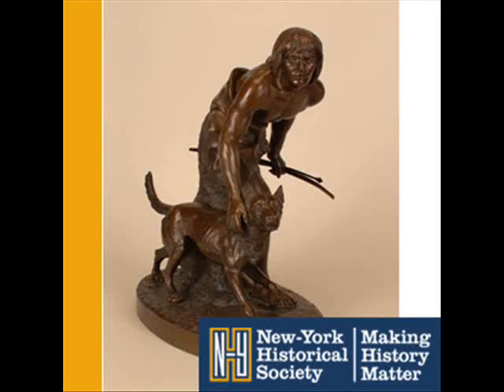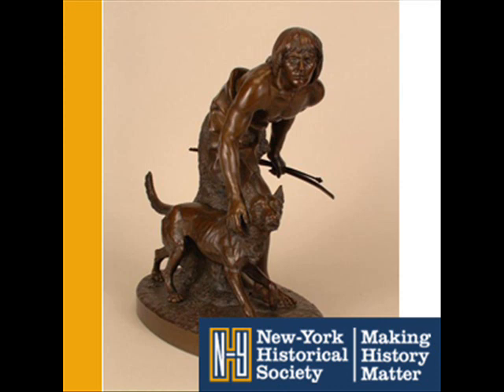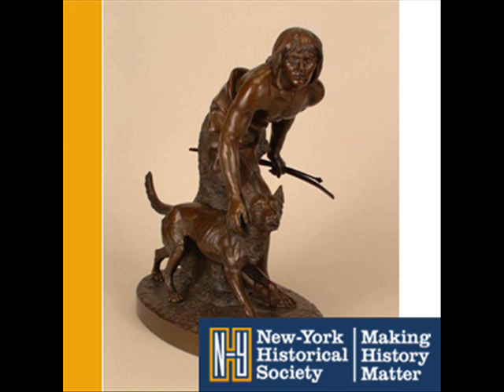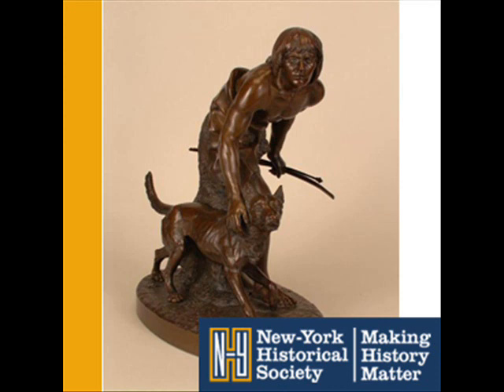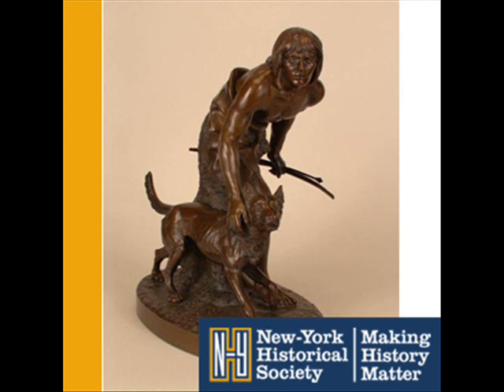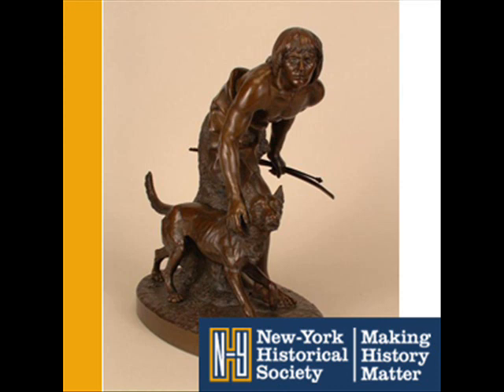The Indian Hunter by John Quincy Adams Ward (420) | New-York Historical Society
Does this bronze sculpture look familiar? Then maybe you've seen the life-sized version in Central Park.  Its called The Indian Hunter by John Quincy Adams Ward. He made it in 1866 and it established his reputation as an artist.  It was so popular that in 1869 he was commissioned to do a version for the Park. It was the first work by an American sculptor to be installed in Central Park. If you want to find it, its on a path between the Mall and the Sheep Meadow, at approximately 66th Street.  Wards sculptures, like The Indian Hunter, were popular with the general public and respected by critics. Notice all the details, like the concerned look on the hunters face and the ribs showing through the dogs side. And see how the figures are in realistic poses, alert and ready to face whatever they've just seen. The careful detail and the natural poses were unusual for nineteenth-century sculptures, which were mostly classical works like marble portrait busts and statues of famous men. Ward showed that you could combine classical composition with realistic details and natural subject matter. He chose an American theme, but he modeled the young Indians pose after the Borghese Warrior, an ancient Greek sculpture in the Louvre.He sold many small reproductions like this one. During his life he had it cast 4 times to meet the demand.  By the way, you can see other important sculptures by John Quincy Adams Ward in New York City. He did the statue of George Washington that stands in front of Federal Hall.  And he designed the frieze of sculptures high above the entrance to the New York Stock Exchange.

The New-York Historical Society is able to produce illuminating exhibitions, public programs, and make a priceless collection accessible to the public through the generosity of donations and membership. Help us make history matter by joining today.